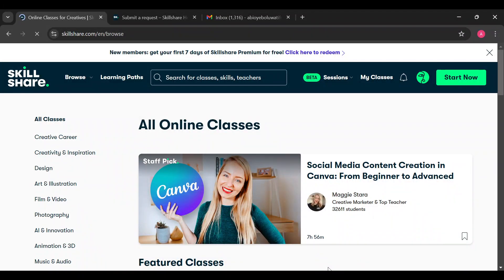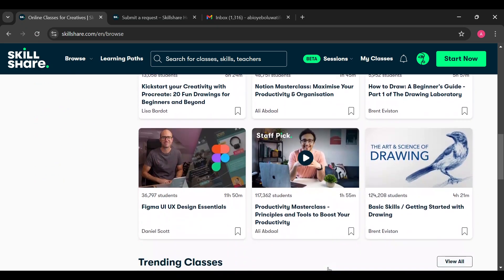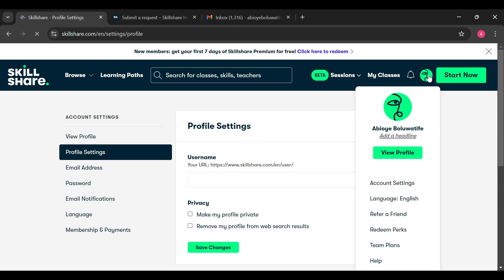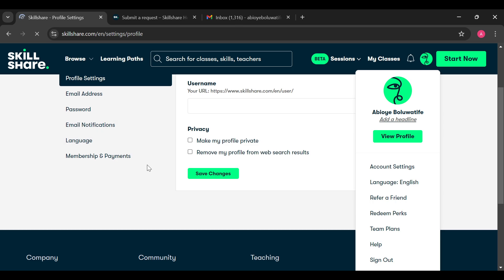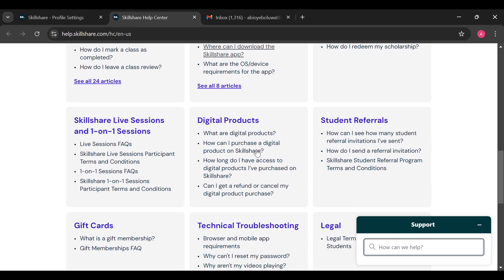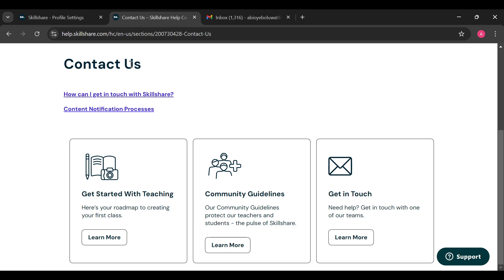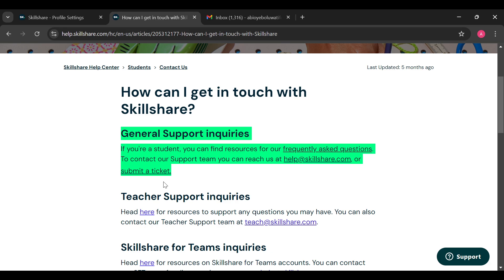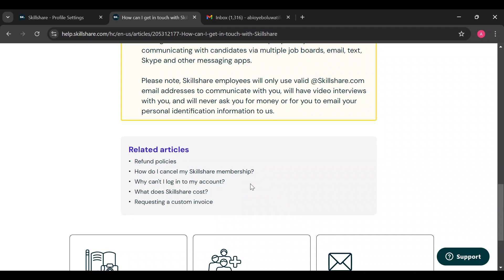How To Contact Skillshare Support (Quick Tutorial)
In this video I will show you How To Contact Skillshare Support. It would be good if you watch the video until the end so that you don't miss important steps.